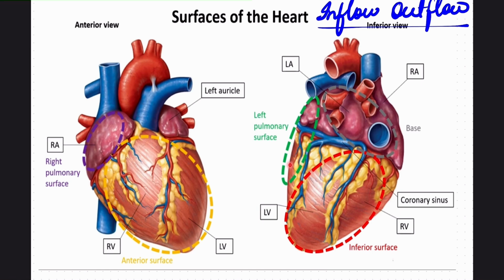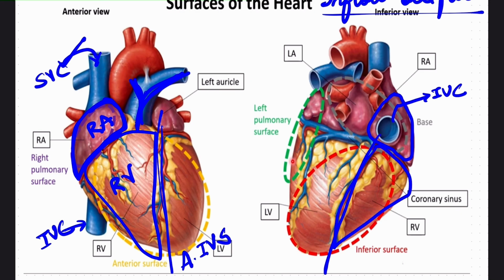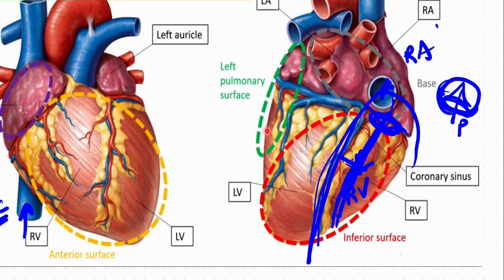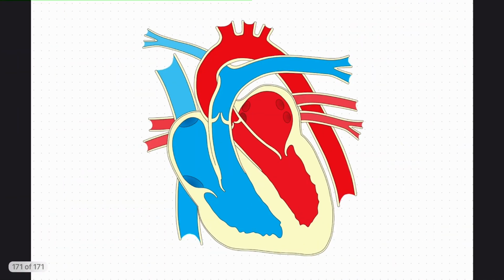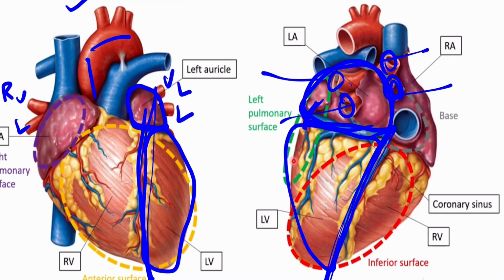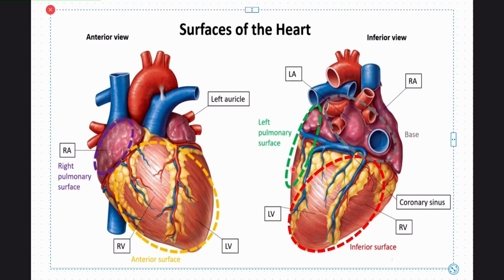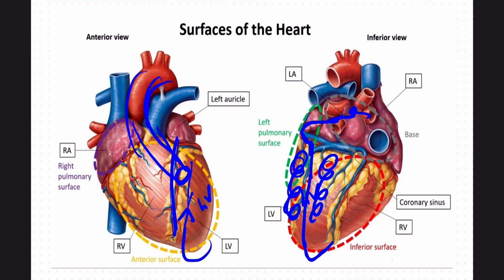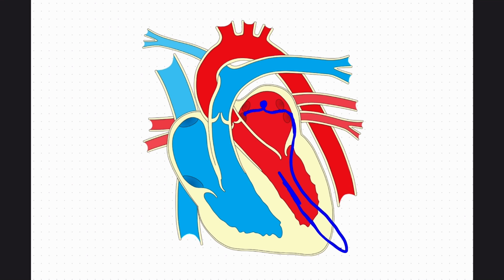HEART AUTOPSY - INFLOW AND OUTFLOW METHOD (REVISED)